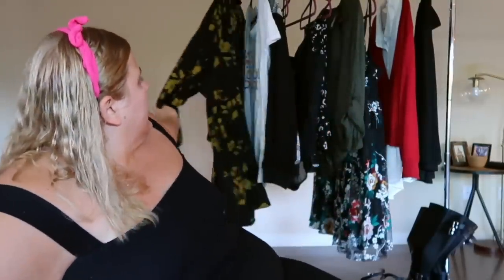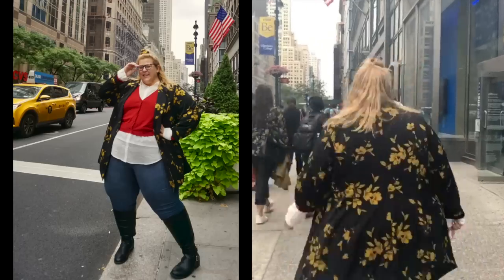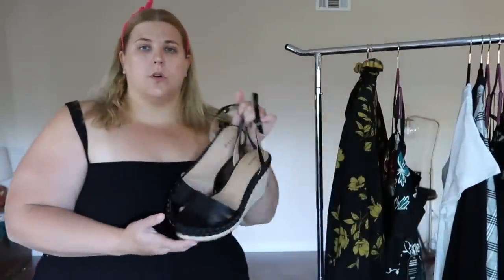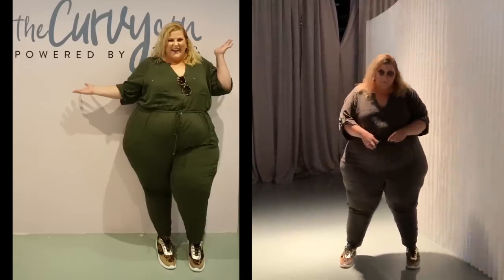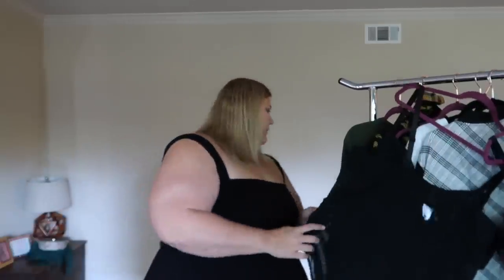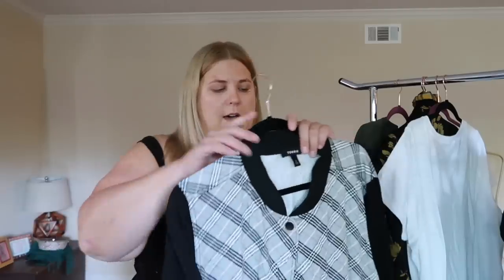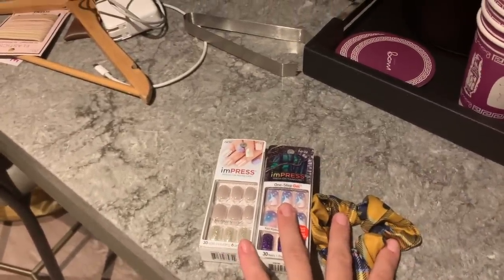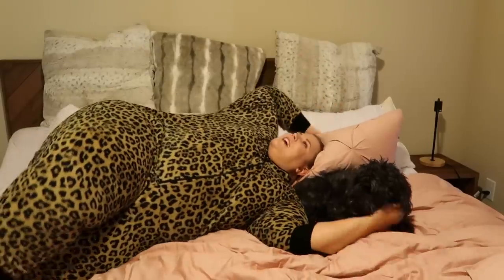Torrid Haul: How I Styled, Packed and Wore All My Looks for Curvy Con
I partnered with Torrid to attend to Curvy Con, Here's what I packed what I wore and all the crazy fun and silliness behind it.

JUMPSUIT LOOK